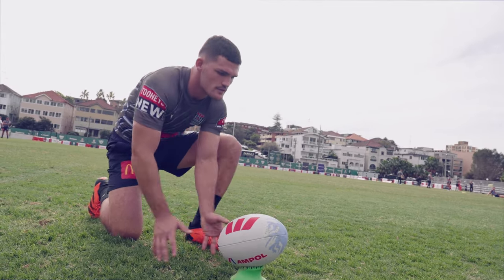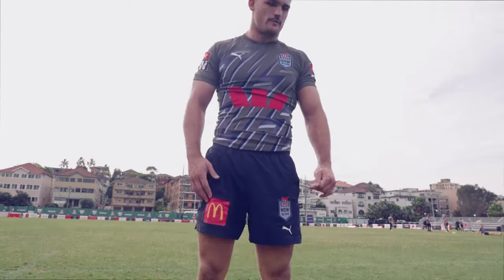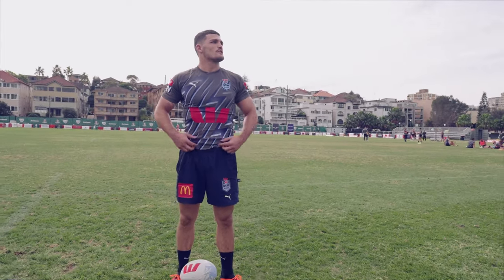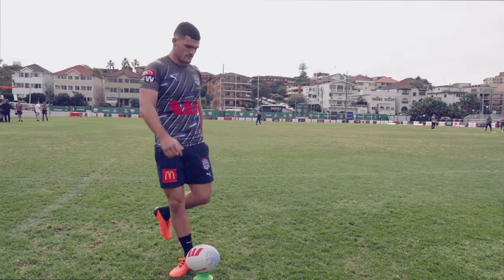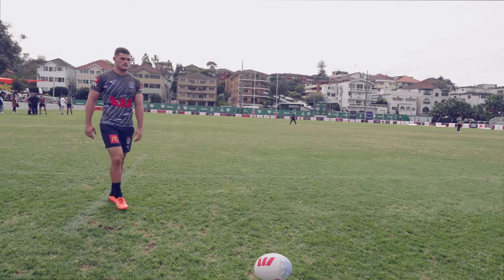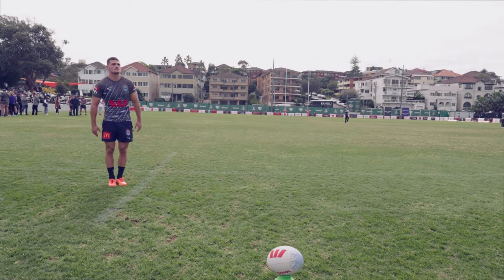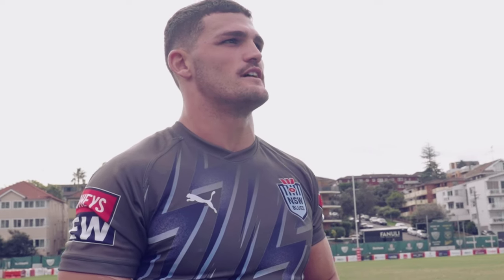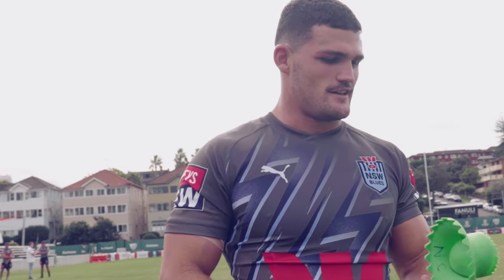Nathan Cleary Goal Kicking Masterclass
Westpac NSW Blues Halfback Nathan Cleary takes us through his goal-kicking routine.